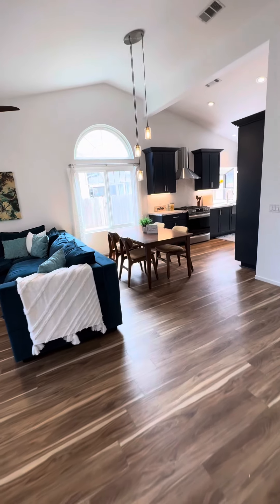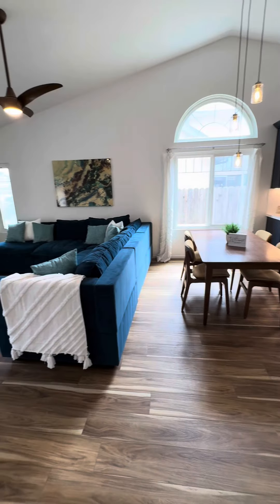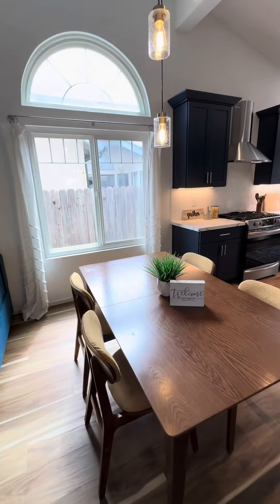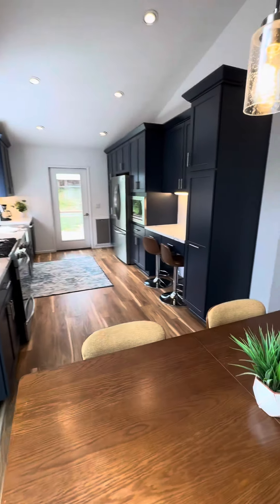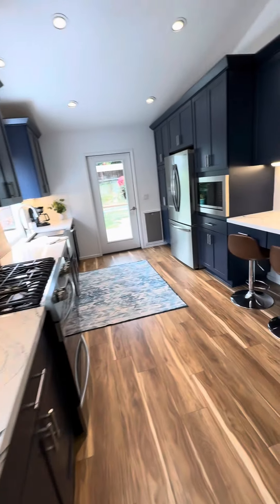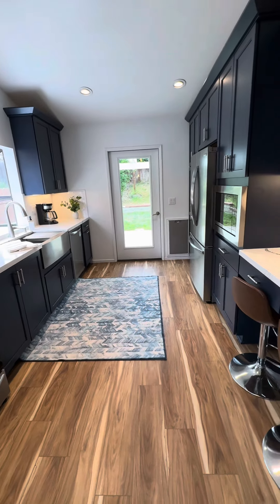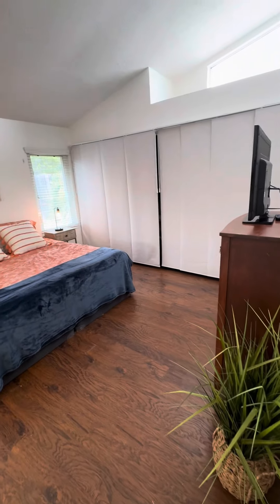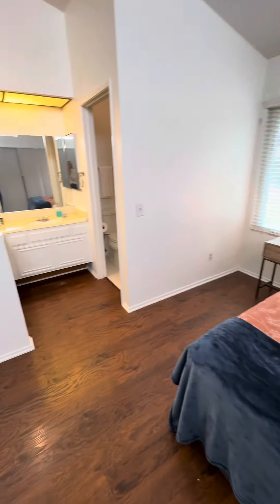Open today - 10141 Jamestown St., Ventura! 1:30 pm- 4 pm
3 beds/2 baths, new flooring, paint, fantastic kitchen and nice size backyard. Great family neighborhood in sunny East Ventura!